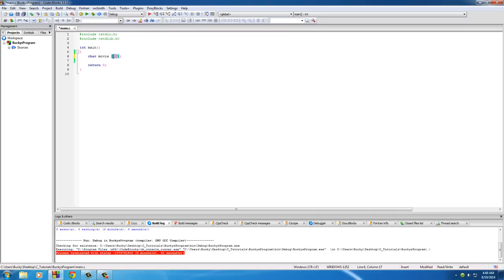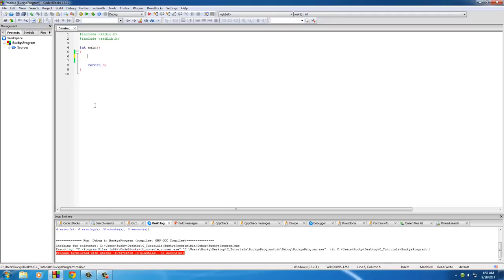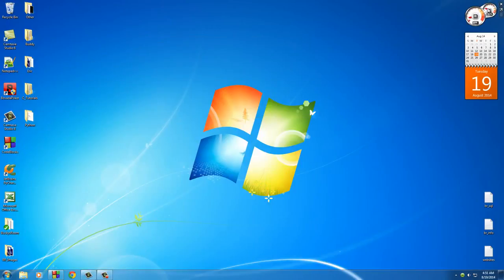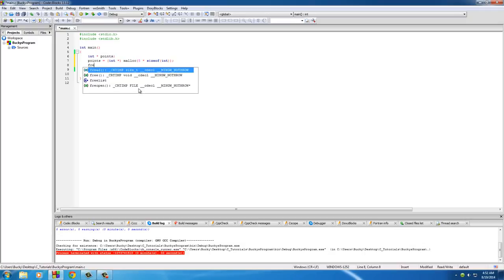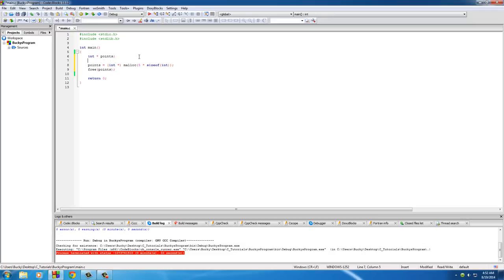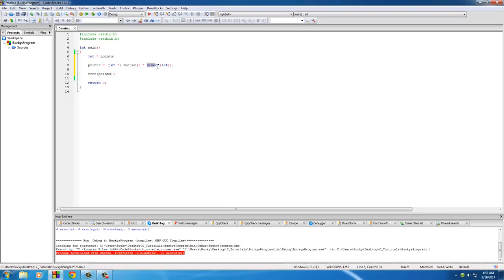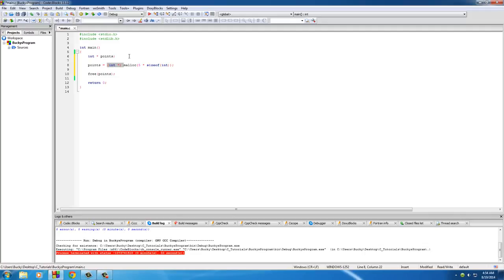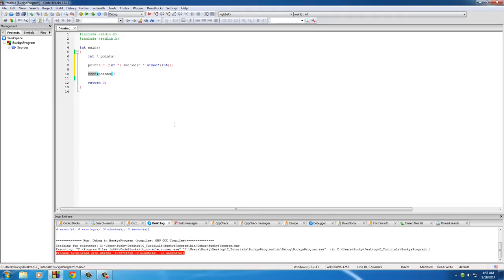C Programming Tutorial 47 The Heap HD